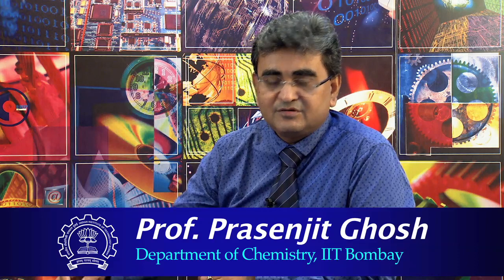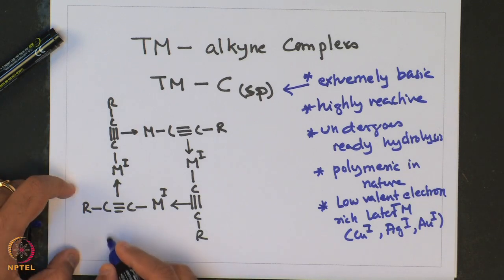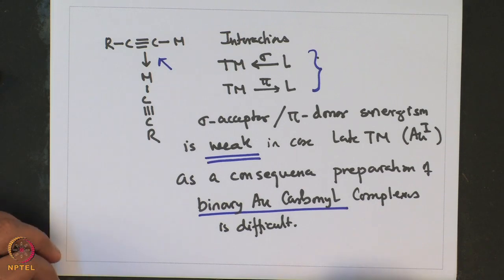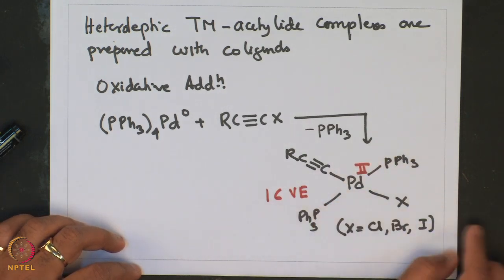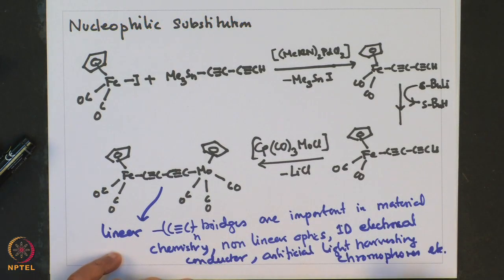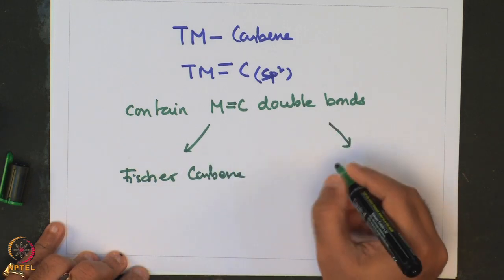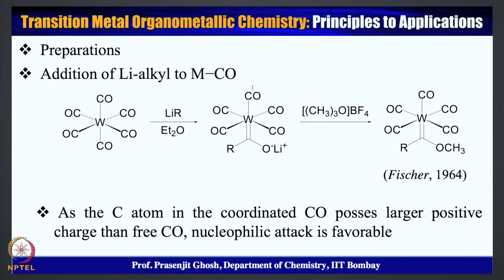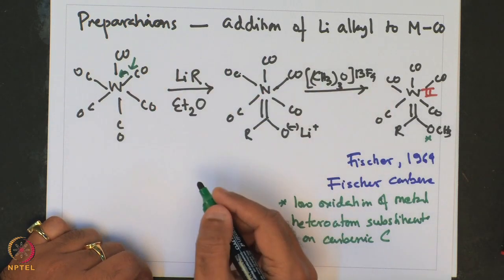Week 6 - Lecture 30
Transition Metal Alkyne/Carbene Complexes